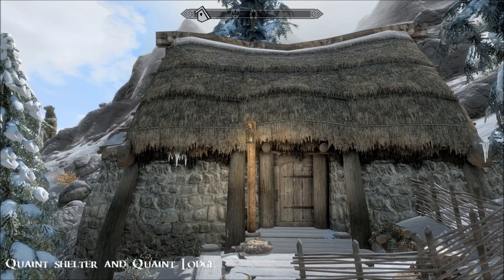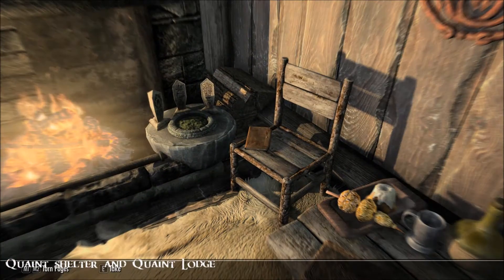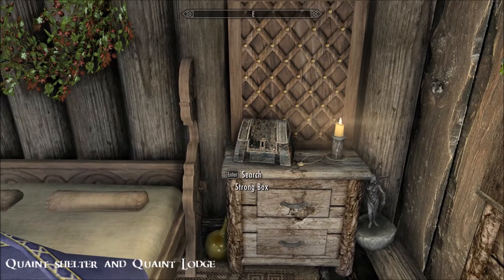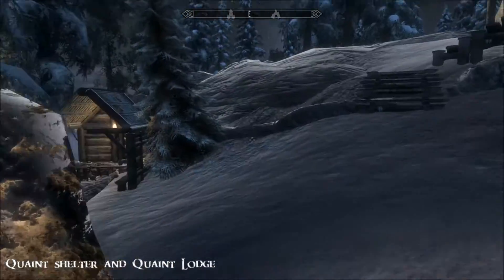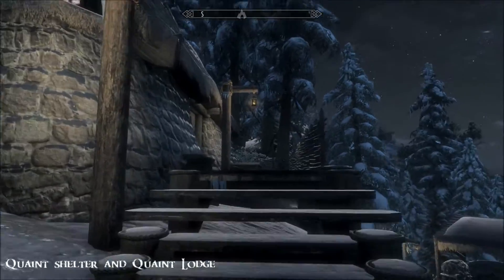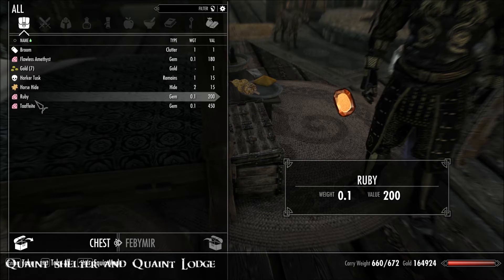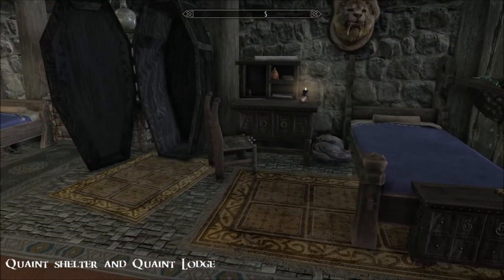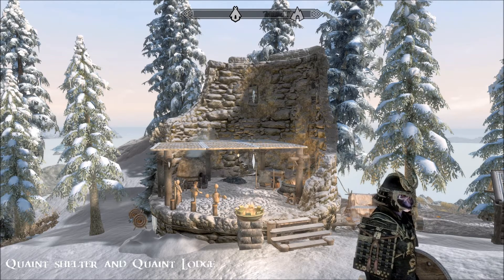Quaint Shelter & Quaint Lodge - Skyrim Special Edition House Mods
A pair of tiny lore-friendly homes.